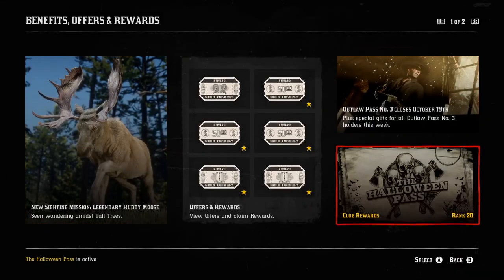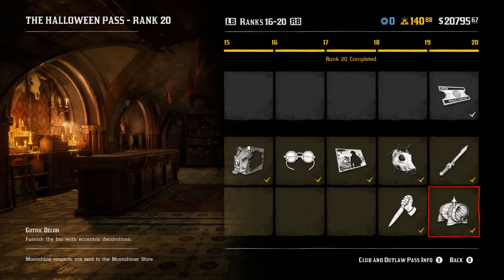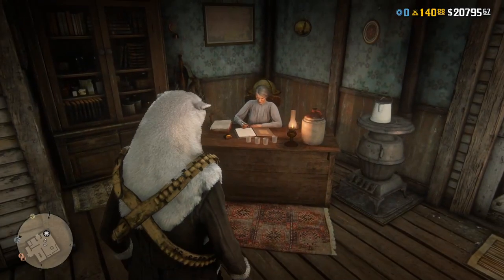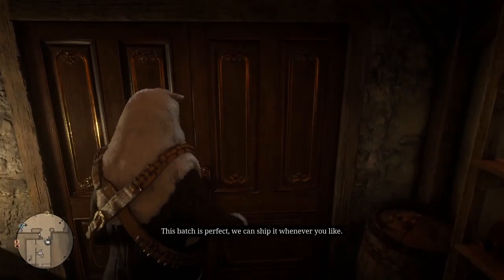NEW Gothic Moonshine Decor/Theme In Red Dead Online! Halloween Update RDO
In this video, I go over the NEW Gothic Moonshine Decor/Theme In Red Dead Online! Halloween Update RDO. I do a full showcase as well as show you how to get it and how much it will cost.

▶ I suggest watching my videos with headphones!

▶ If you post a comment shouting out your YT channel, It will be deleted. Thank You!

▶ Submit Your Gameplays As My Background Gameplay!

✔ Xbox Username: Chigeese